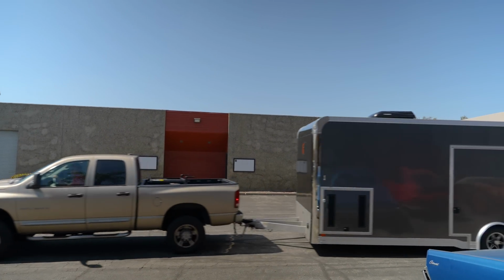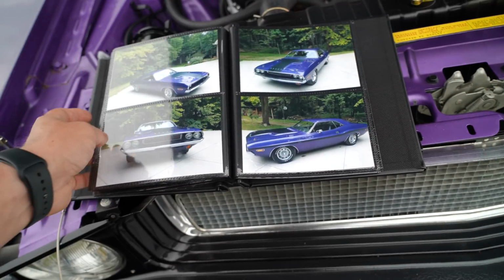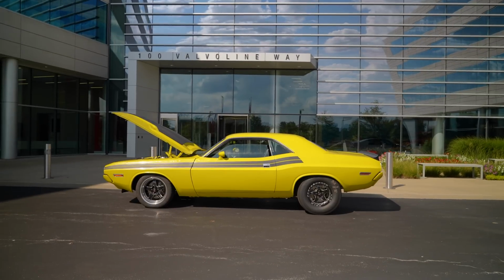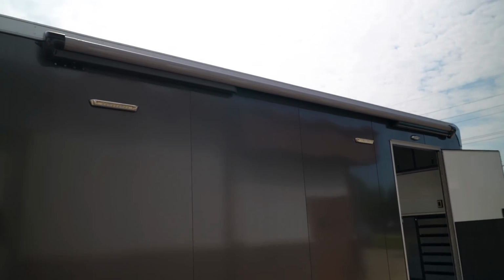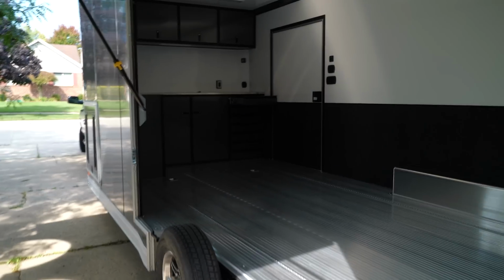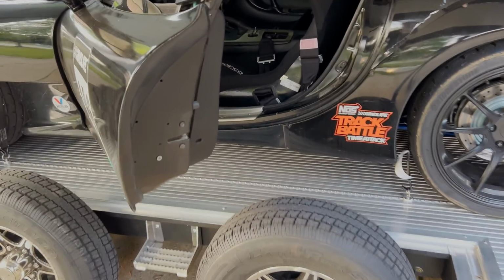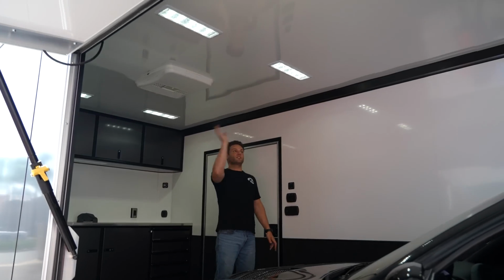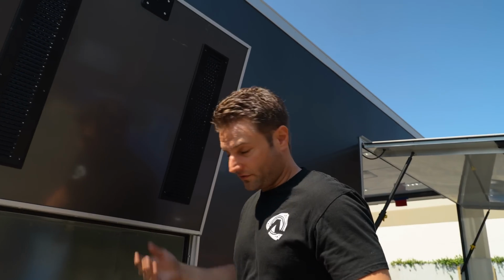I finally buy my DREAM TRAILER for the AWD 4 Rotor!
to get started on your first purchase and receive a FREE 1-year supply of Vitamin D3+K2 and 5 travel packs.

AG1 is a comprehensive, nutrition drink engineered to fill the nutritional gaps in your diet and support your body’s nutritional needs across four pillars of health: Gut health, Immune support, Energy and Recovery! It’s packed with 75 vitamins, minerals, whole-food sourced ingredients and combines the perfect amount of micronutrients, absorption and taste to jumpstart your daily routine. AG1 is available in the US, Canada, UK and Europe.